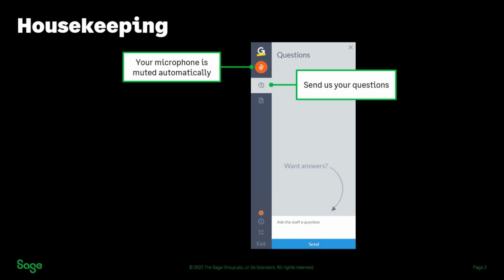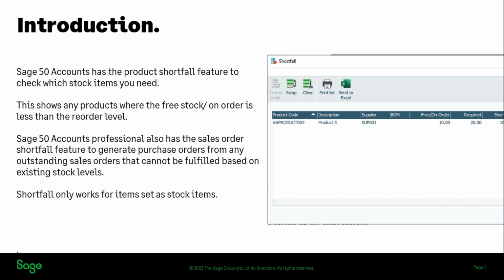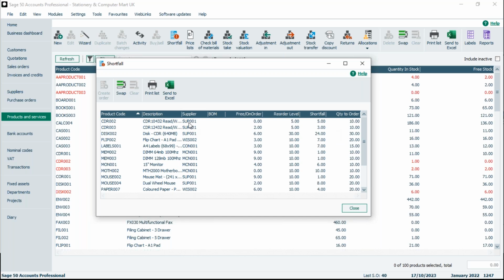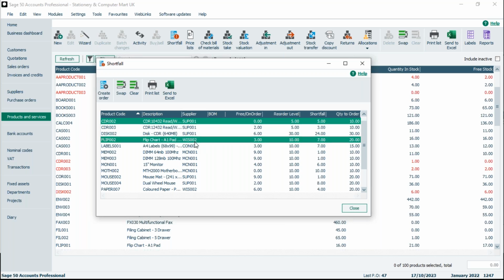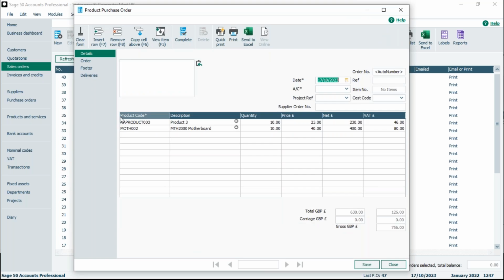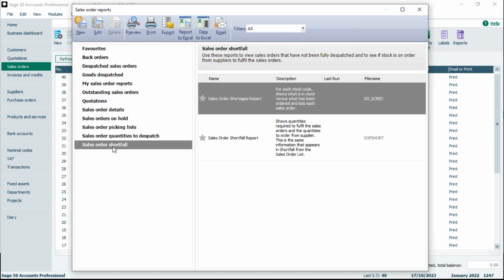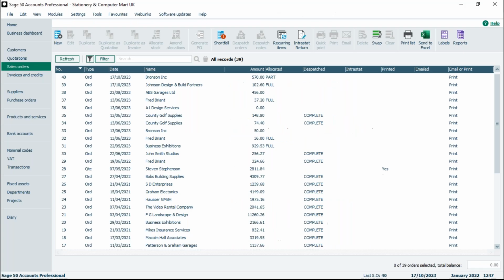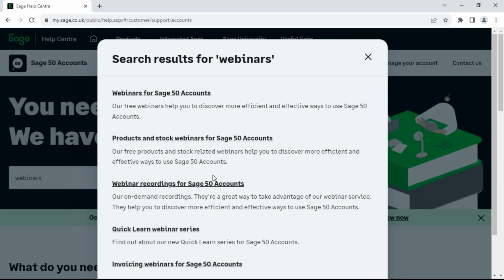Sage 50 Accounts (UK) - Sales orders - Shortfall